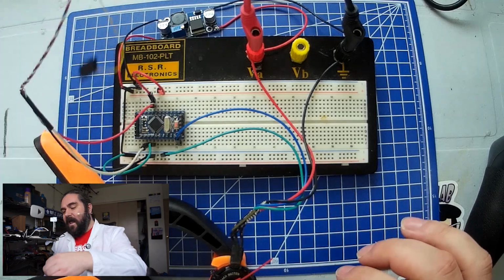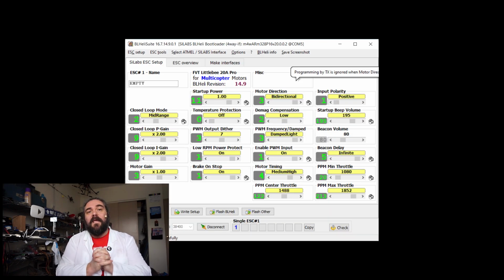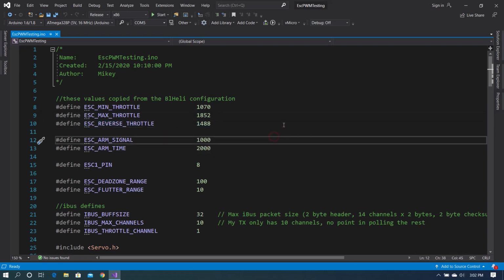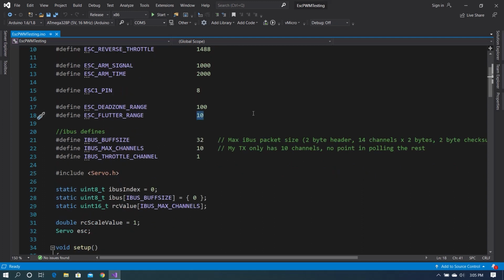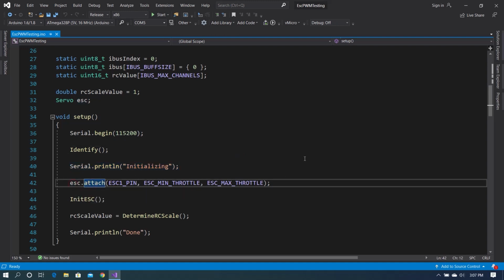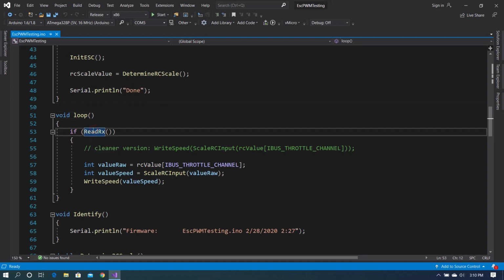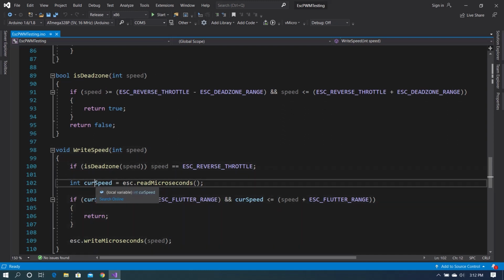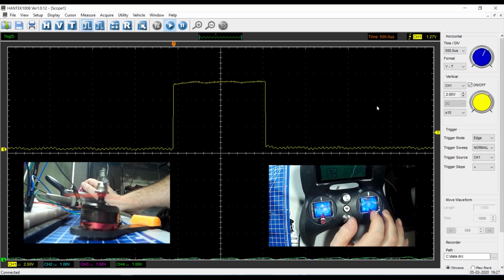Controlling a bi-directional brushless motor/ESC using PWM with an Arduino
Today in the lab we are looking at controlling a brushless motor, using an ESC flashed with BlHeli 14.9, in a bidirectional configuration, using PWM with an Arduino.

Okay that was a mouthful.

There are a lot of tutorials out there showing how to control a brushless motor via PWM, there seem to be very few showing how to do it in away that allows the motor to spin in two directions.

So today we look at the most basic control technique for a brushless motor ESC and that is via PWM.

In future videos we are also going to look at oneshot 125 and D-Shot.

The hope is to compare these methods and determine which will be best for our beetle weight combat robot!

= Channel Stuff
Lab Coat up, we are going to learn something today.

This channel is an all-out assault on ignorance, and you are our projection of force.

Through this channel we are going to make stuff, we are going to break stuff and we are going to test stuff

= Sister Channel
Looking into how ADHD effects the life of an engineer:

Engineering ADHD

For all things fishing, please check out:

Fishing For the rest of us

For all things collectible, check out:

Combo Collectibles